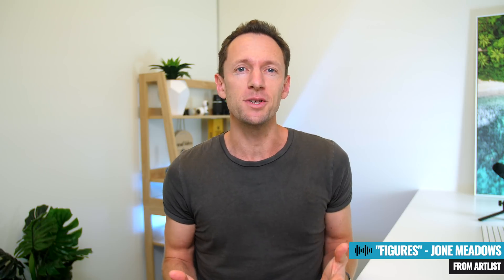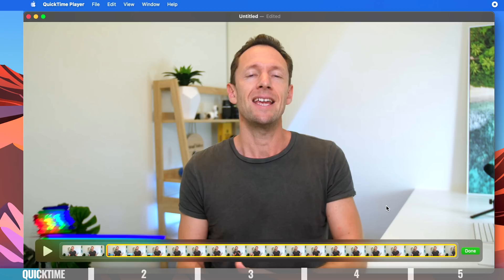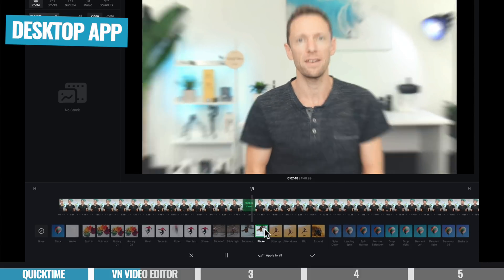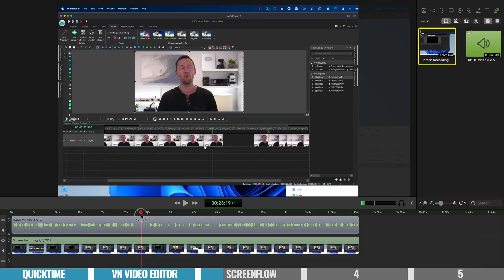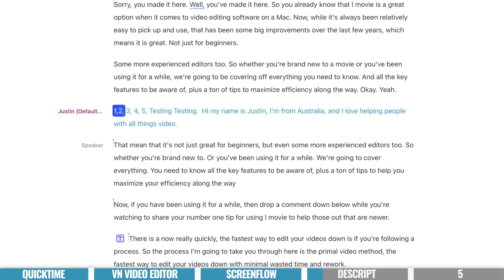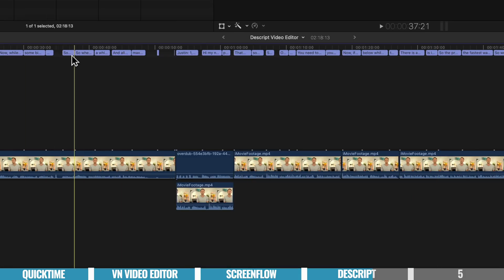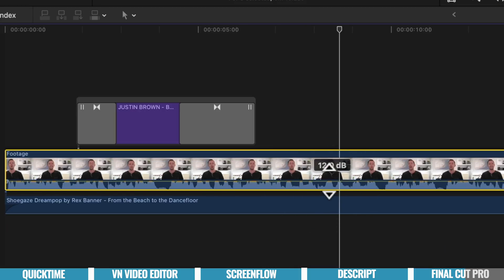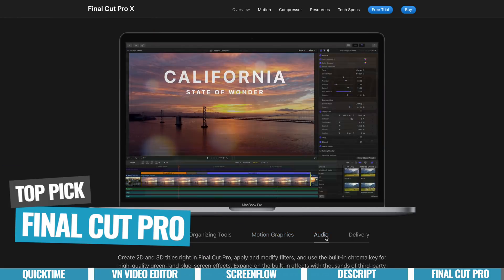THIS is the Video Editing Software I Use (and Why...)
This is the video editing software I personally use (and why!) Find out why I use five different programs, plus why I think they’re the BEST video editing software for Mac & PC.

Timestamps:
00:00 THIS is the Video Editing Software I Use (and Why...)
00:45 Quicktime review
01:40 VN Video Editor review
03:22 Screenflow review
04:28 Descript review
06:39 Final Cut Pro review
08:26 There is no perfect video editing software
09:35 How to LEVEL UP your video editing

Music we used in this video:
► “Teenage Dream” - Curtis Cole

-- The BEST Video Editing Software for PC & Mac (That I Use!) --

There are a TON of options out there when it comes to video editing software. Whether you're editing on Mac, PC, iPhone or Android - you have so many editors to choose from.

So what do I use? There are five different video editing software that I use depending on what type of content I'm creating.

I use one for short & fast creative edits (e.g. stories & social media posts), one for screen recording, one for base edits, and one for bigger projects like YouTube videos. Best of all, one of the tools I use is a completely free video editing software!

In this video, I'll share what I think are the best video editing software for YouTube videos & other video editing projects. But keep in mind, there's not one ‘best video editor’ that works for everyone. The software that suits you and your needs may be completely different!

--- Related Content ---